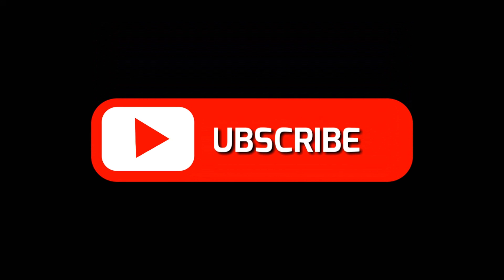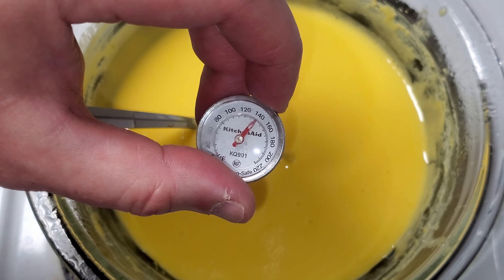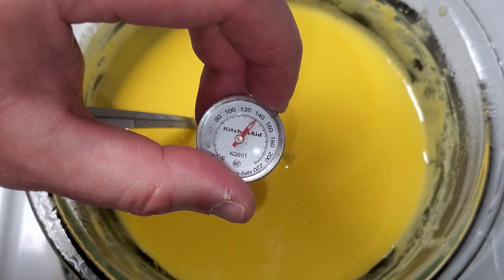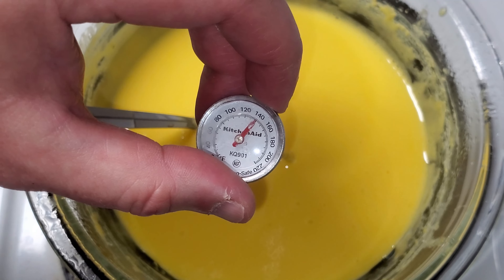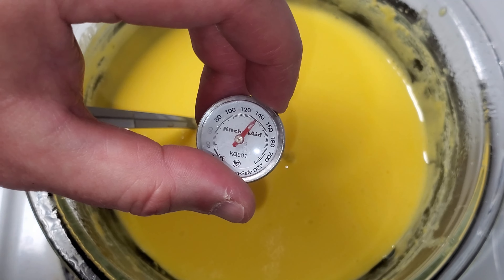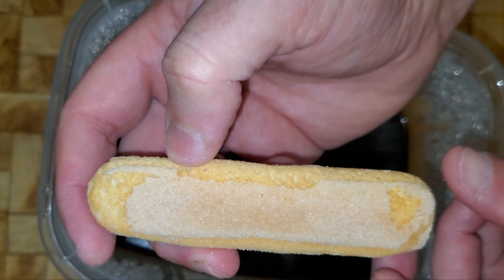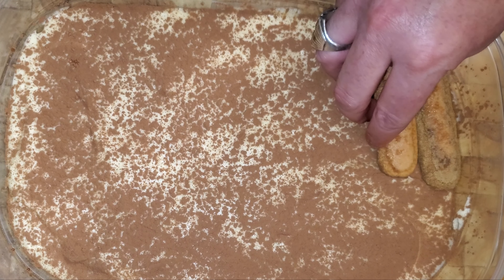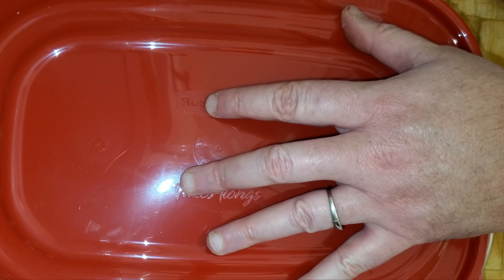Tiramisu Done Family Style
Tiramisu is Ken's favorite dessert!

In this episode, Ken does a tiramisurecipe done in a family style. By this, we mean it is a familyfriendly dessertrecipe that doesn't use any raw eggs or alcohol. Also, this was a double batch to feed 16 to 20 people. The recipe in this description is for 8 to 10 people.

FAMILY STYLED TIRAMISU

6 Egg Yolks
12 tbsp. (150 g.) Sugar
16 oz. (454 g.) Mascarpone , Room Temperature
4 oz. (114 g.) CreamCheese, Room Temperature
1 pt. (4.75 dl.) Heavy WhippingCream, Well Chilled
3 pkg. LadyFingers Biscuits/Cookies (Savoiardi Type)
3-5 c. (7-12 dl.) Espresso or Strong Coffee, Cold
Cocoa Powder

In a double boiler, mix together the egg yolks with half the sugar. Turn on the stovetop and keep stirring the mixture until it reaches a temperature of 160°F (71°C). An immersion blender really helps to incorporate air into the mixture. Place plastic wrap over the mixture and place in a refrigerator to cool. In a bowl, mix together the cream cheese and mascarpone well. In another chilled bowl, mix together the cheese and heavycream. Using either a whisk, hand mixer, or immersion blender, whip the cream into whipped cream (be careful not to mix too much or it will begin to turn grainy as it is being transformed into butter). Fold the whipped cream into the chilled cooked egg mixture. Incorporate the cheese mixture. Take a 9 in. by 13 in. (23 cm. by 33 cm.) and line the bottom with lady fingers that have been soaked in the coffee (NOTE: The longer the coffee soak, the stronger the coffee flavor. These cookies are extremely dry and soak up liquids quickly. Use a 1-second dunk for a strong cookie with very little coffee flavor. A 2-second dunk will give one a moderately coffee-flavored cookie that still has some integrity. A 3-second dunk will yield a strong coffee-flavored cookie with little integrity. Anything over a 3-second dunk will yield a soggy mess.). Take half the filling and cover the cookies. Shake the dish to insure there are no air bubbles and smooth out the top. Sprinkle a modest amount of cocoa powder on top of the cream. Repeat with another layer of coffee-soaked lady finger cookies, the remainder of the cream, and a heavy coating of coca powder. Use a wet paper towel to clean up the edges and cover. Let the tiramisu set for a minimum of 8 hours, but two days is considered the ideal amount of time.

If you liked this recipe, you might like this ebook! It is 500 delicious dessert recipes you can make at home.

Are you diabetic? If so, this ebook offers easy recipes that are delicious and bound to help your diabetes under control.

Please comment if you make this dish. We'd love to hear from you! If you like this video, we'd appreciate a "like." Sharing this video is also much appreciated. It is FREE!